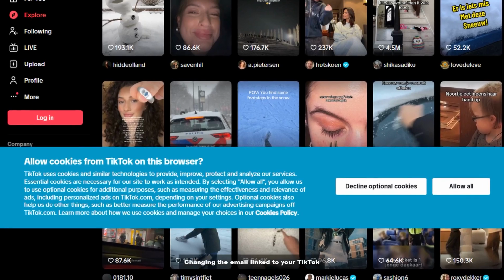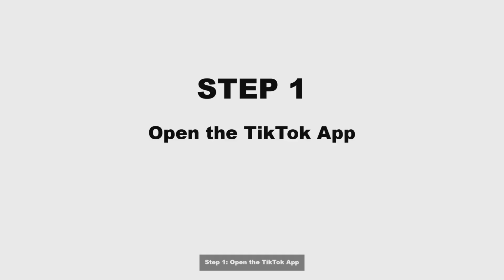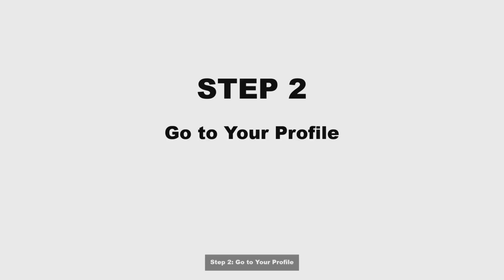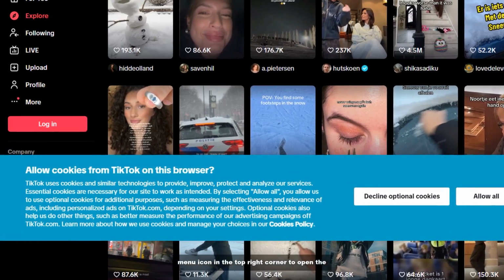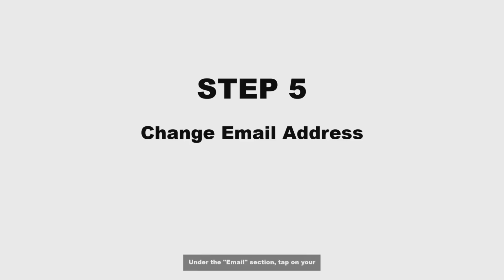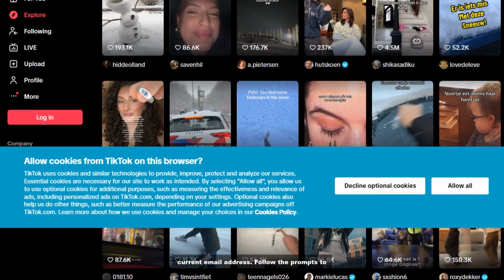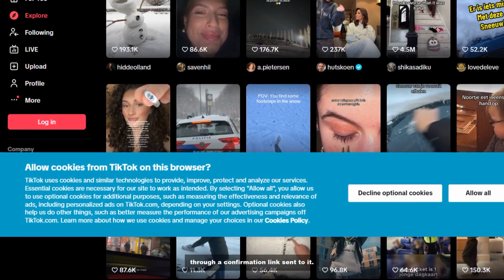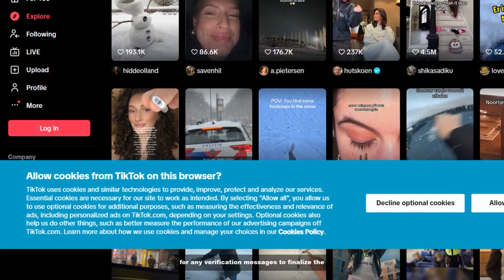How To Change The Email Linked To Your TikTok Account 2026 (QUICK FIX)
In this video, we will show you how to change the email linked to your TikTok account in 2026 with a quick fix. If you're having trouble updating your email or need to recover your account, this guide will help you through the process.